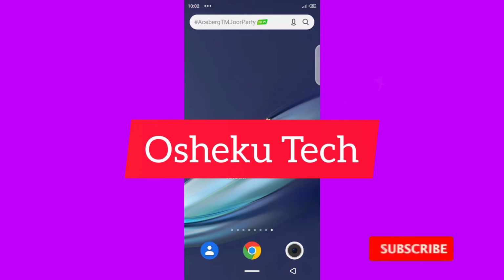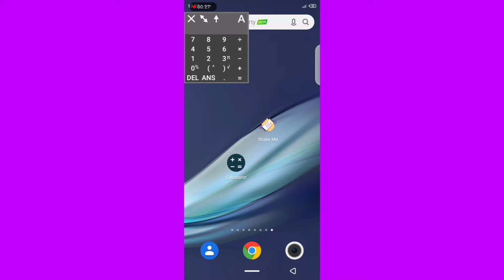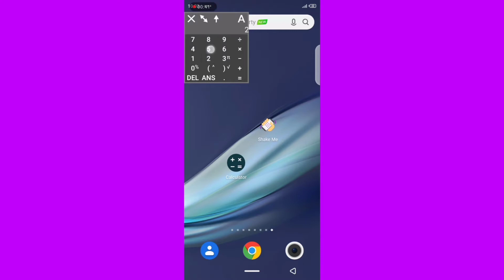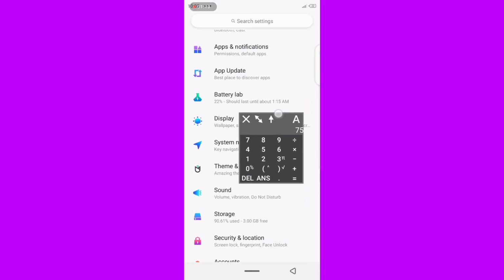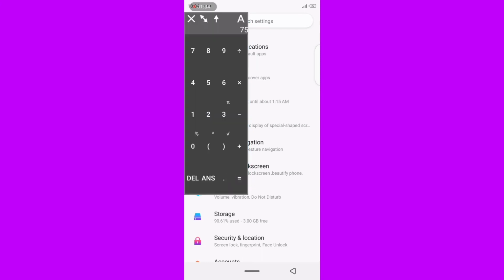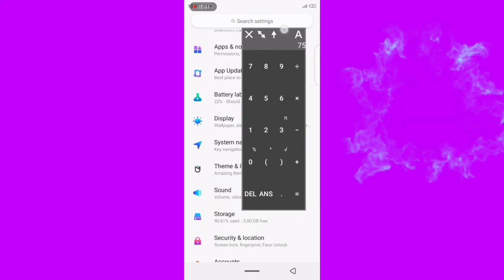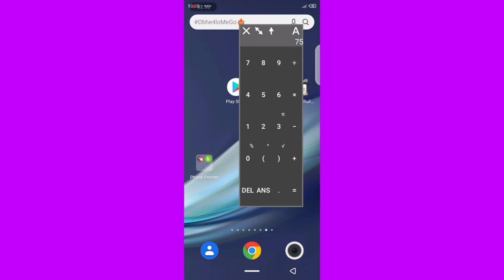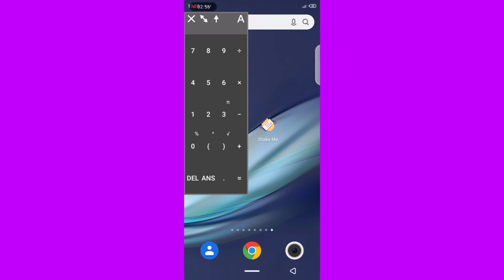Floating Calculator App Android | Aircalc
DESCRIPTION

paymath floating calculator, scientific calculator in android studio, android studio calculator